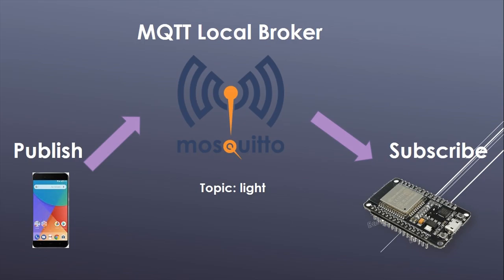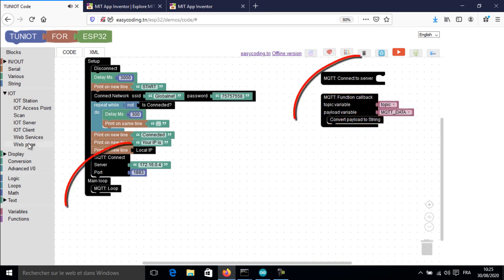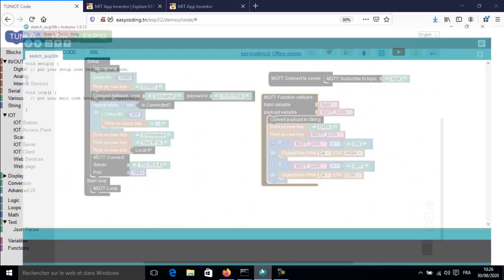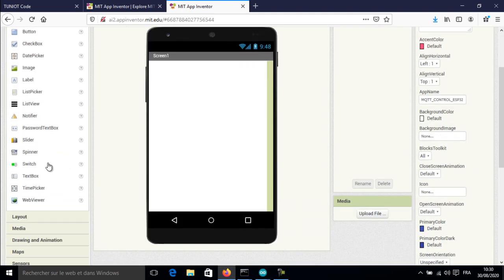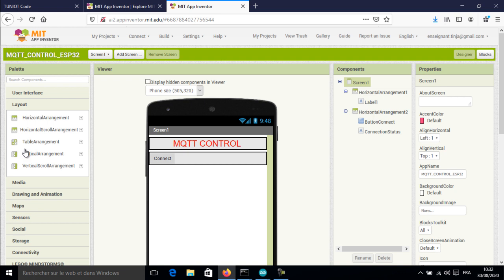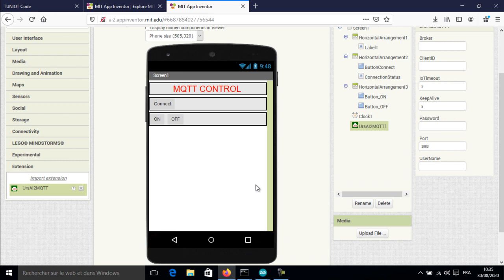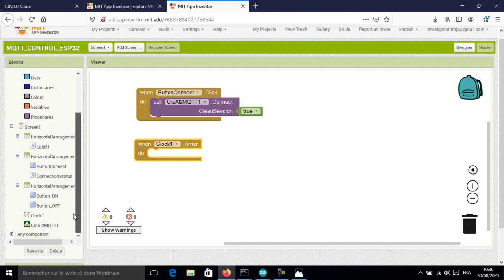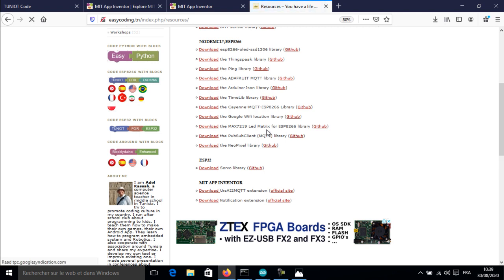ESP32 tutorial B-10: MQTT local control with your Android app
In this video, we will see together how to control any object connected to any ESP32 in a local network with a android App that we will create. For the communication, we will use the MQTT protocol. The Android App will be made with MIT APP INVENTOR.

Site that we will be using : easycoding.tn

If you have any problem and want to ask question, you can comment